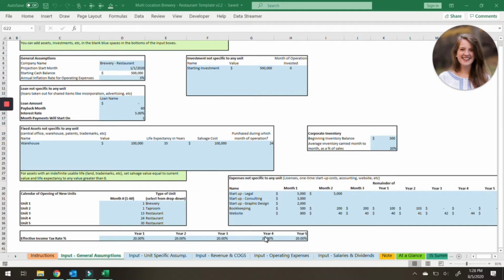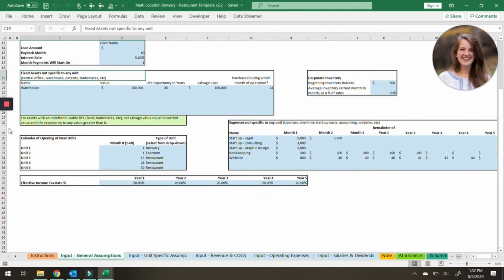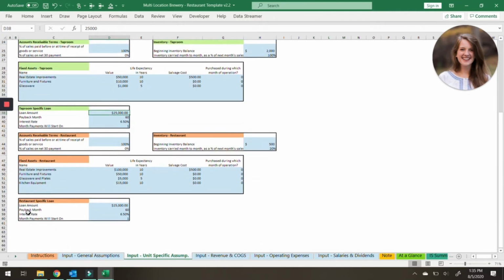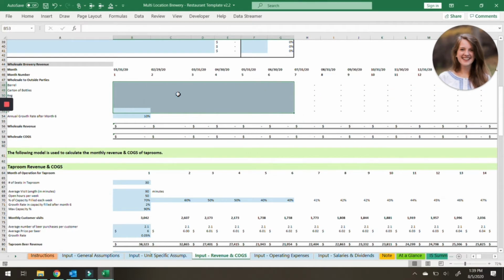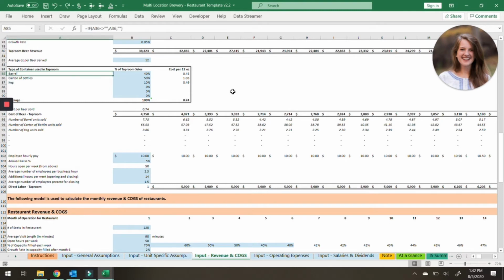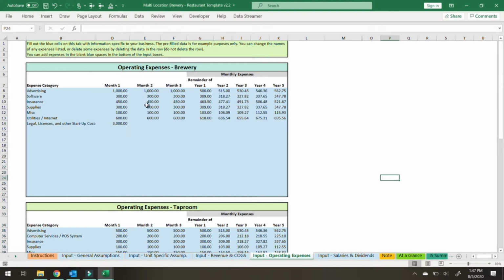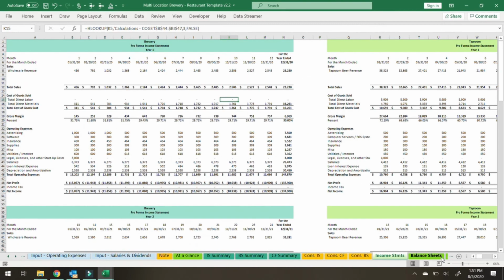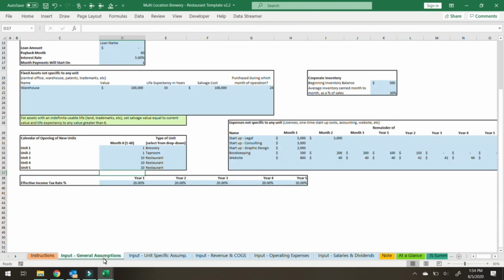How to Plan Multiple Breweries: Creating Financial Projections for Multiple Breweries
Breweries have popped up increasingly more over the past decade, giving activity seekers something new to explore, and with some breweries come taprooms. Taprooms are often one of the more profitable avenues for a brewery, allowing the business owner to serve their customers directly rather than spending extra money to solely have their product distributed. If you are looking to open a multi-location brewery + taproom, or maybe you already own a brewery and are looking to expand, ProjectionHub has the perfect template to help you organize your finances and start out on the right foot. Our CPA-developed Multi-location brewery financial model template will enable you to produce professional-grade projections in a fraction of the time and for a fraction of the cost of what it would take to hire someone to help you plan out your business finances. In this video, Grace will show you how you can customize this template to fit your unique business assumptions and develop financial projections that will have you ready to meet with lenders and investors in no time.

00:00 Multi Location Brewery Financial Projection Template Intro
02:03 Startup Assumptions for a Multi Location Brewery
05:13 Unit Specific Assumptions for Multi Location Brewery
07:17 How to Project Revenue and COGS for Multiple Brewery Locations
04:08 How to Predict Cost of Goods Sold for a New Dental Office
17:02 How to Estimate Operating Expenses for a Multi Location Brewery
17:49 Planning Payroll and Owner Draws for a Multi Unit Brewery
19:28 Reviewing Completed Financial Statements for a Multi Location Brewery